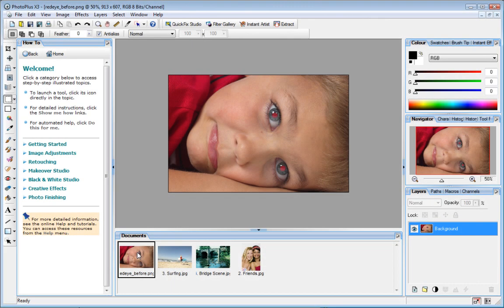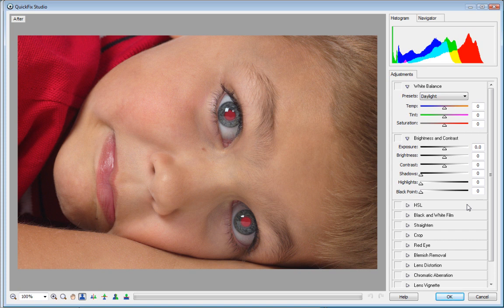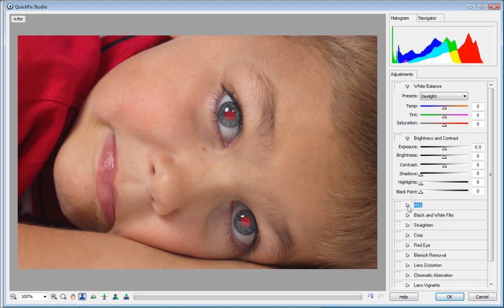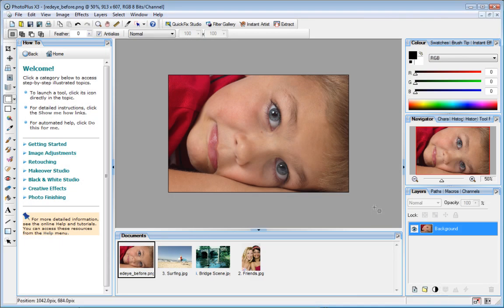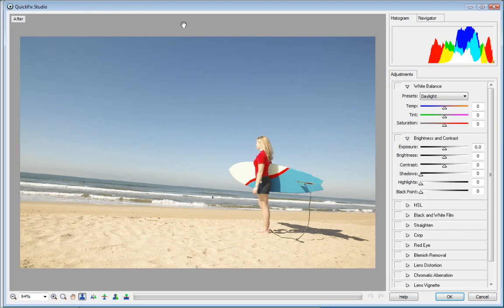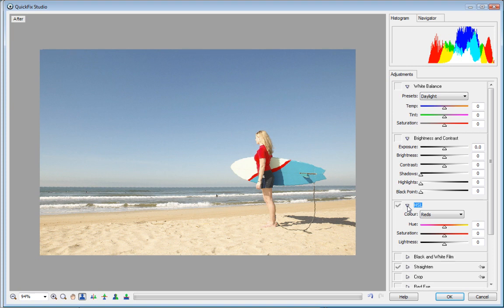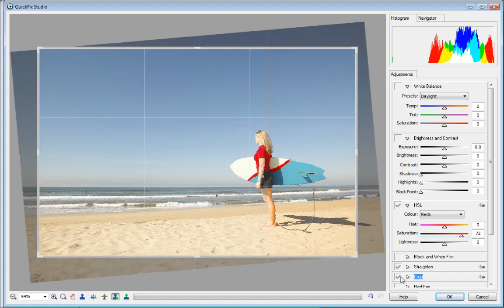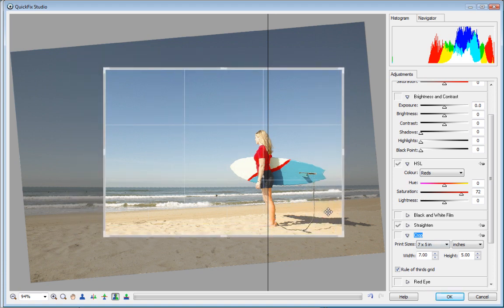Serif PhotoPlus X3 Tutorial - The QuickFix Studio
Quickly fix common photo flaws and get the very best from your digital images with PhotoPlus X3's QuickFix Studio.